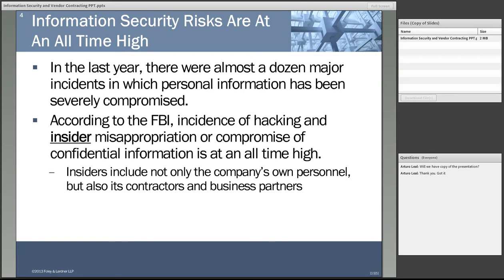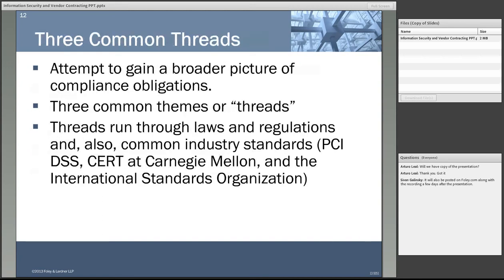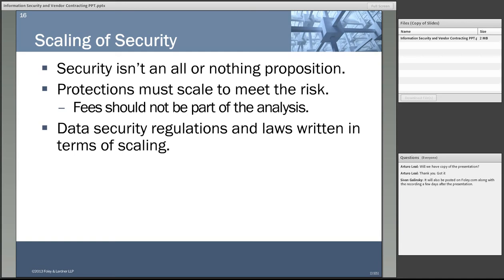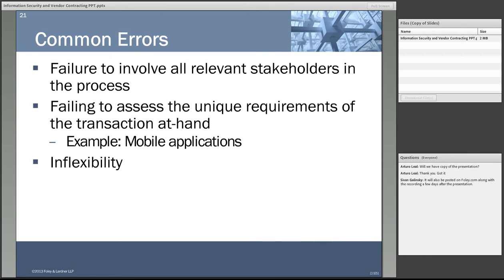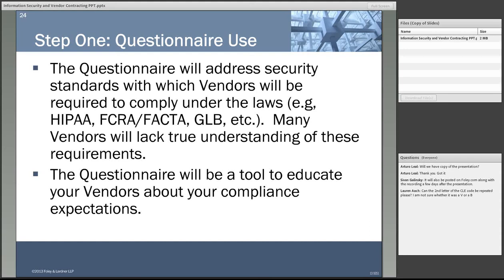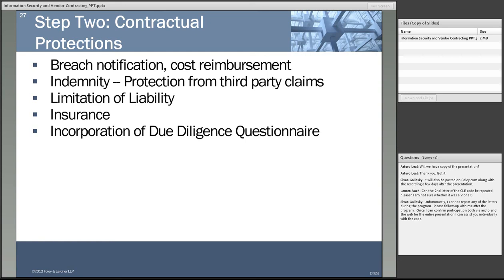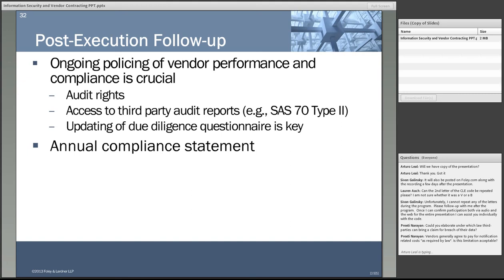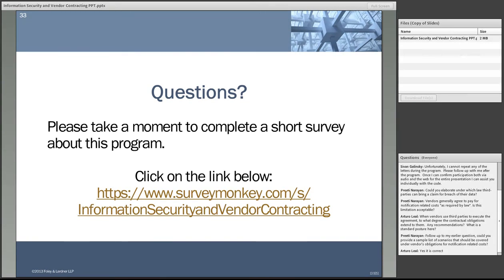Information Security and Vendor Contracting: Avoiding Common Pitfalls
Our September 17, 2013 Web conference discussed — from a legal and business perspective — what you should know when developing your corporate information security strategy and using the strategy to implement business solutions.